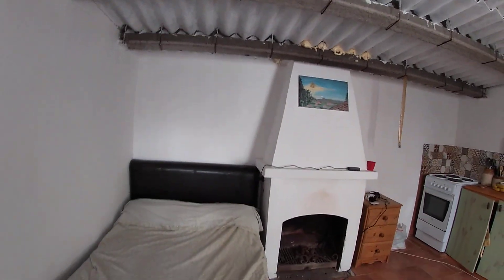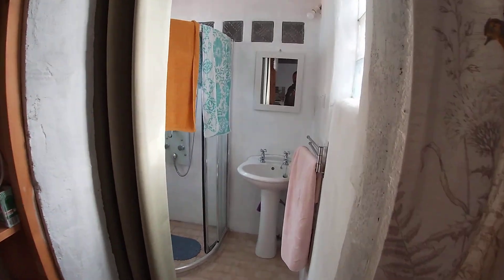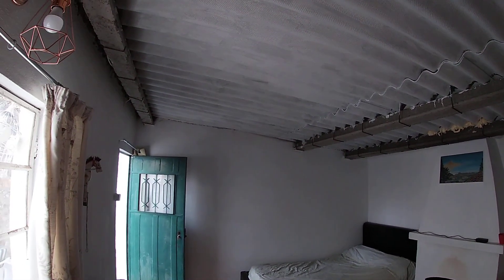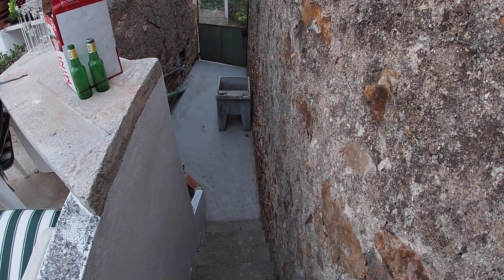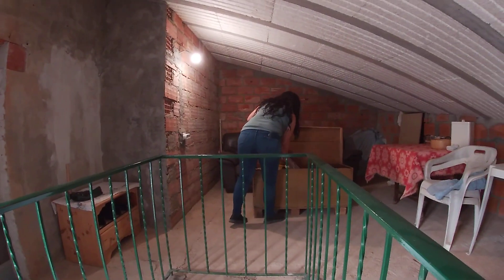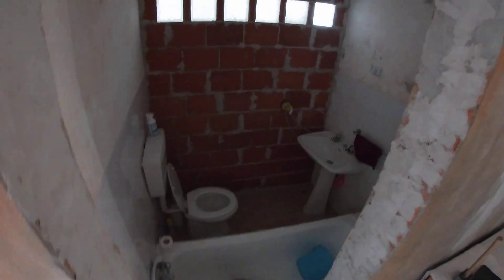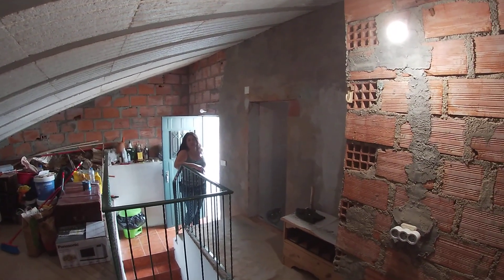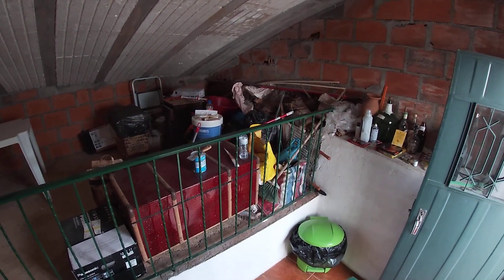3 bedroom stone house, plus studio for sale Castelo branco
village of salgerio do campo